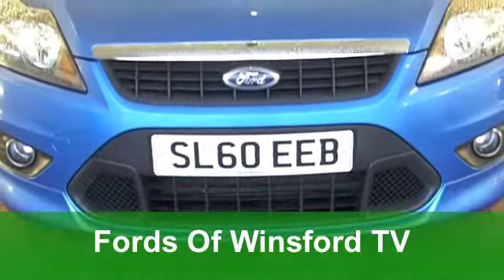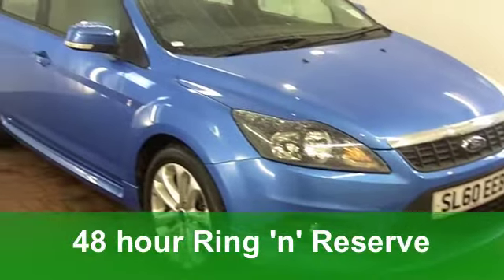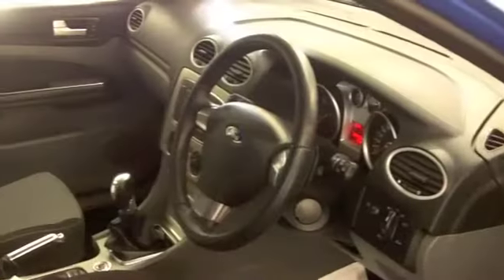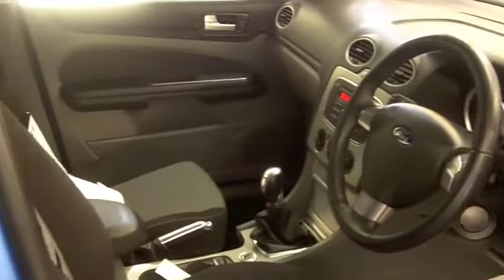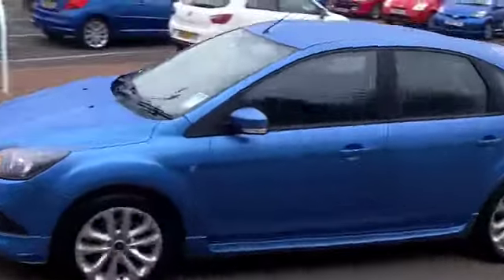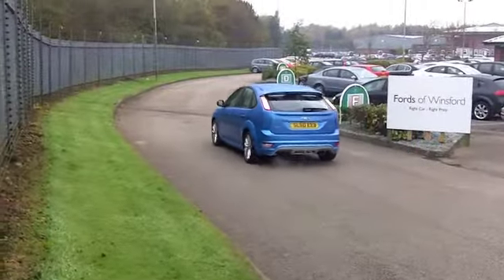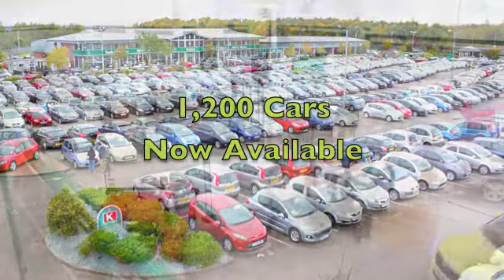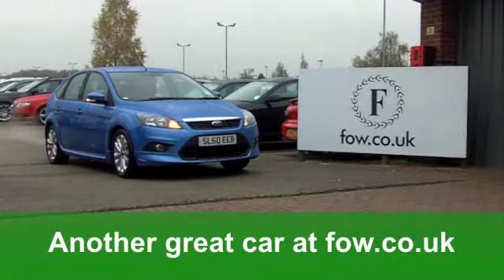USED FORD FOCUS HATCHBACK (2010) 1.6 ZETEC S 5DR - SL60EEB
FORD FOCUS HATCHBACK (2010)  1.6 ZETEC S 5DR

DETAILS:
First registered: 13/10/2010
Current mileage: 15,440
Registration: SL60EEB
Colour: BLUE

FEATURES:
front electric windows, remote central locking, cloth interior, all round airbags, air conditioning, pas, abs, alloy wheels, metallic paint, cd, traction control, parking control, parcel shelf present, hand book present